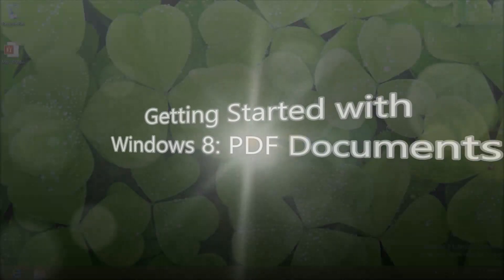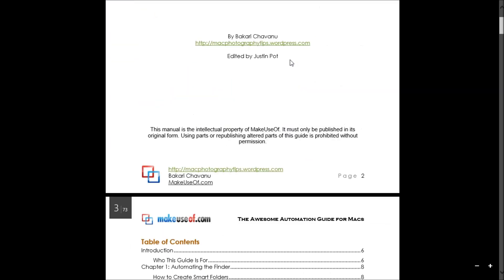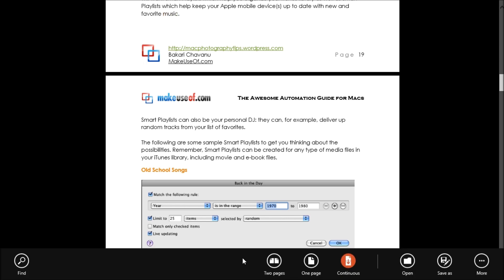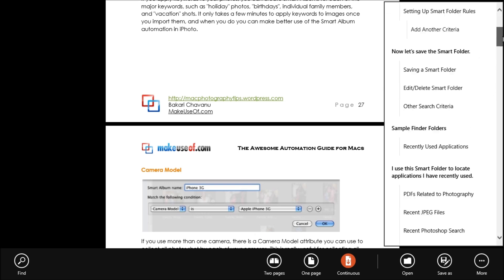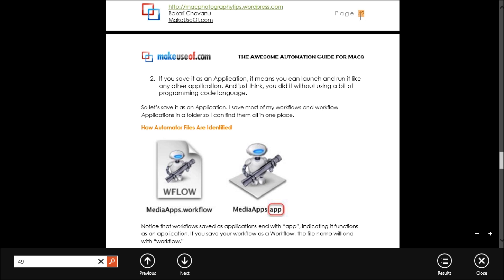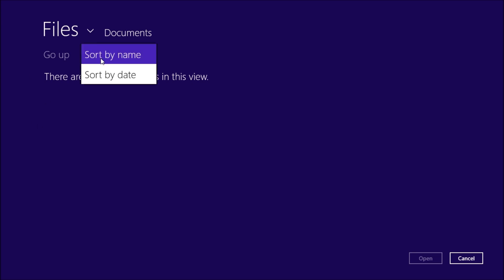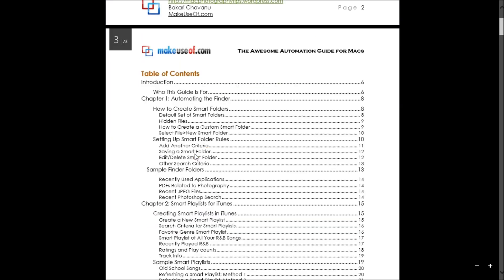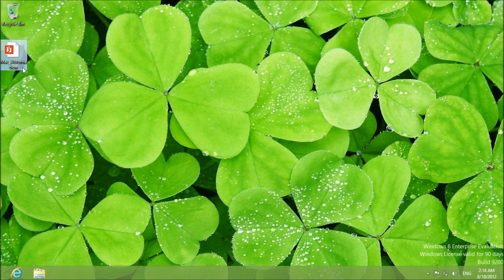Getting Started with Windows 8: PDF Documents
In this video we will discover the new built-in PDF reader that comes with Windows 8.